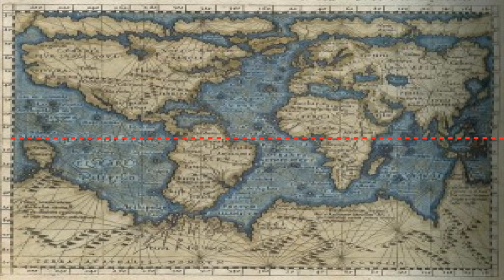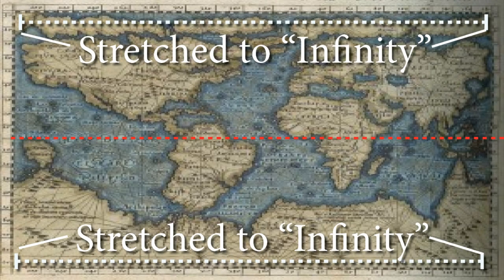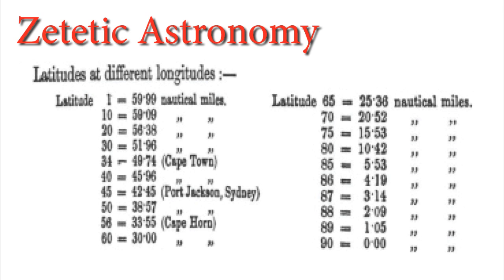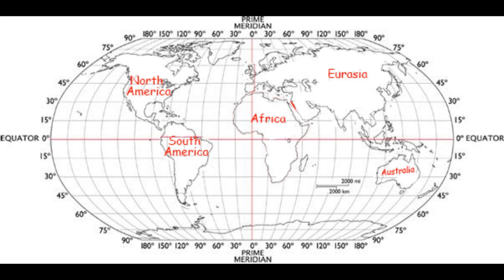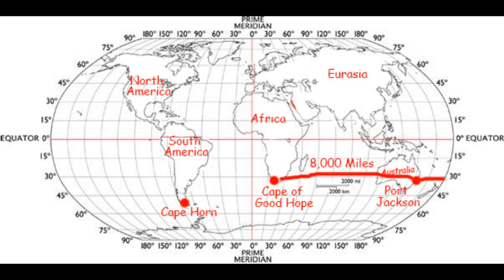FLAT EARTH ~ All Maps are Liars ! (1-of-3)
This video was created to give some examples of assumptions which go into cartography (making maps), and how we can possibly change some of the rules or assumptions to get an entirely different matrix in which to plot known distances on a chart.  I'm certainly no cartographer, but by assuming the North Pole (for example) is a single point is an integral assumption which appears to find its way into all maps.  I'm not saying this is the key to mapping the plane accurately, I'm just illustrating the point that we should question fundamental assumptions which, when modified even slightly will change the matrix of the grid, and therefore will change the entire layout of the map.  Hopefully you'll understand the point I'm making by the end of the short series.